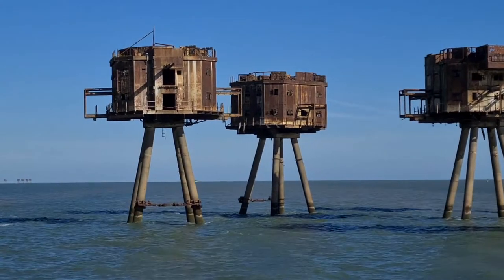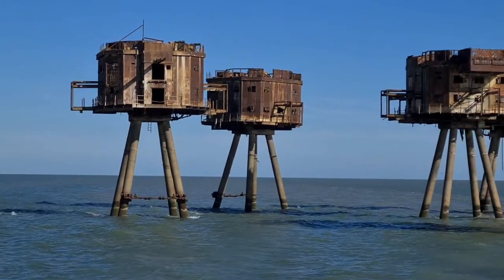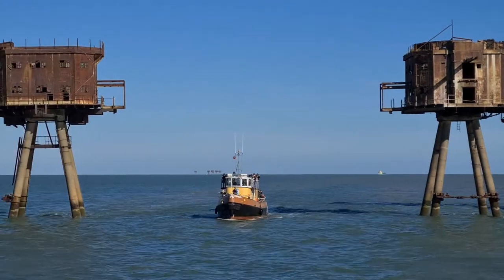Waverley Paddle Steamer from Southend Pier to the Thames Estuary WW2 Maunsell Forts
Final trip of 2022 of Waverley Steamship from Southend Pier to the Thames Estuary WW2 Anti-aircraft Maunsell Forts.  Includes the arrival of Waverley on a very high tide and short clips of the engine room the paddles and the Red Sands Fort.